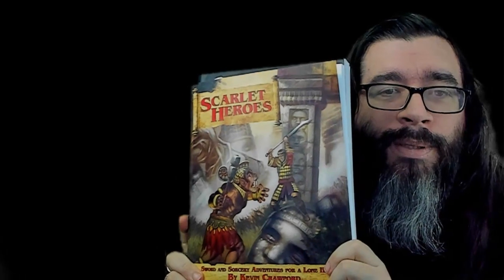Roll for Insight: Books as use objects & Form Factor (Wightchester)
The only way to be sure of getting updates is my email list

A lot of the time I use Teknoaxe music, so it's easier to put the attribution here all the time!